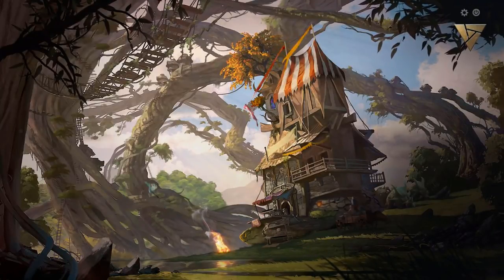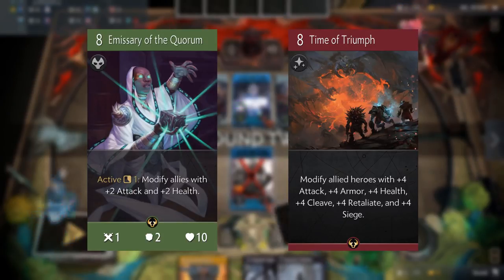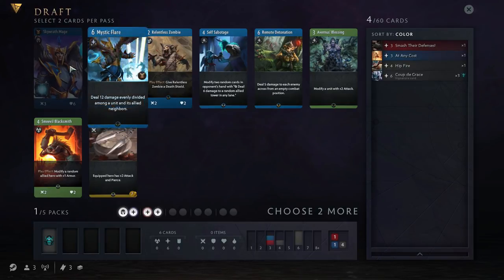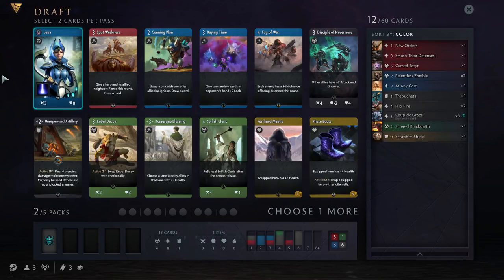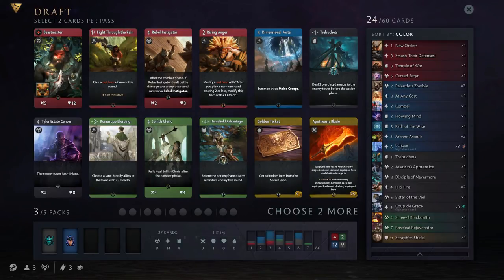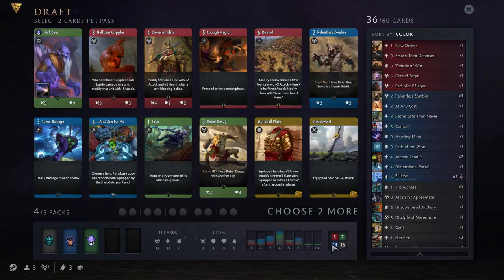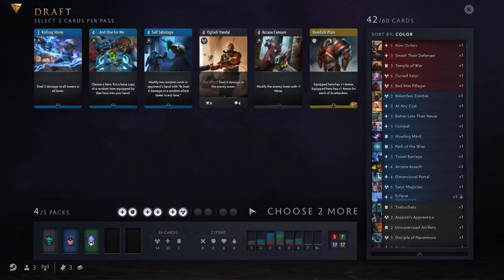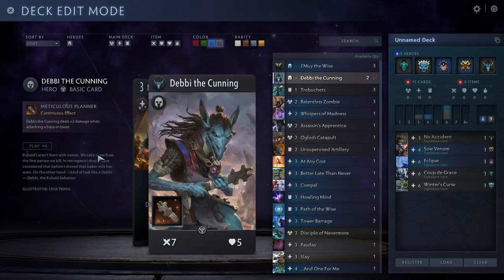Improve Your Artifact Drafting Game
Welcome to the Guild!

Are you frustrated with your Artifact Expert Draft runs? Well the drafting stage itself is where a lot of these runs are lost. There are some key things to look out for, so lets explain the basics, go over some tips, and apply them to a draft of our own!

The Artificers Guild truly is the home of all things Artifact. We cover the entirety of the game, from obscure patch notes to the biggest events of the year and everything else inbetween including (but not limited to); how to play guides, deck analysis, gameplay reviews, player coaching, coverage of official news, and community events.

We hope you enjoy your stay with the guild, and welcome you to join up should you wish! Check out the discord link above and join in our community!